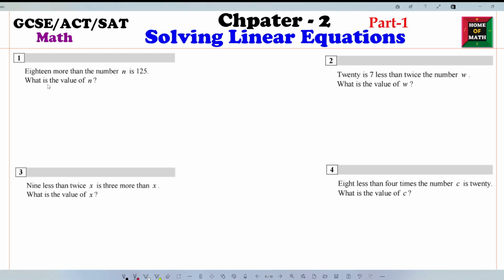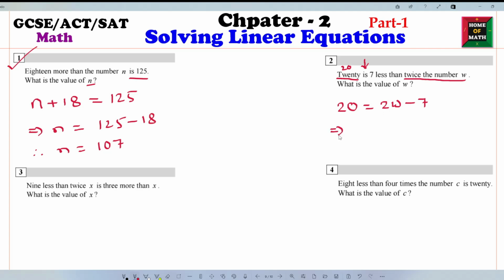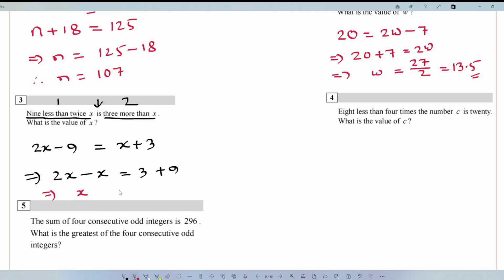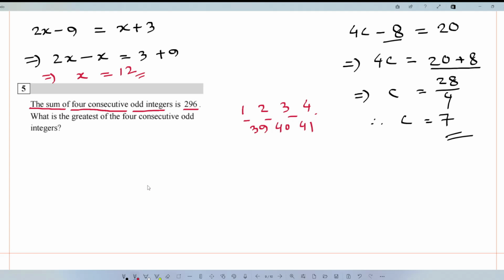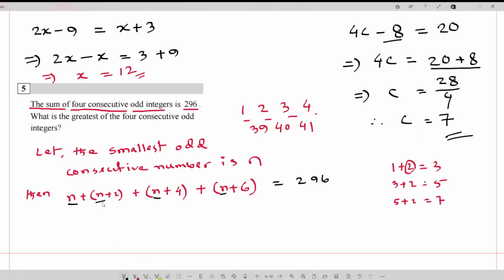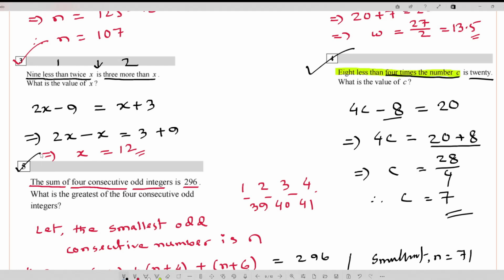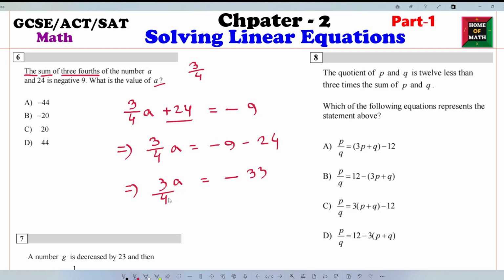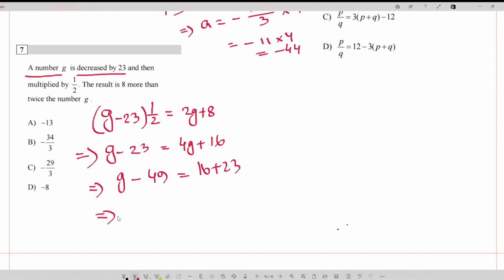Simplified Linear Equations for International Exams | Algebra for Grade 10 & Class 10 Students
Unlock the secrets to solving linear equations with this in-depth tutorial! Whether you're preparing for the SAT, SSC, or any Grade 10/Class 10 math exam, this video will help you grasp the core concepts of linear equations with easy-to-follow examples. We cover step-by-step methods for solving single-variable and multi-variable linear equations, making it perfect for students worldwide. Don’t miss out on mastering this essential algebra topic!

What You’ll Learn:
The fundamentals of linear equations.
How to solve linear equations step by step.
Practice problems to sharpen your skills.
Useful tips for exams like SSC, SAT, GCSE, and more.

Linear Equations for International Students